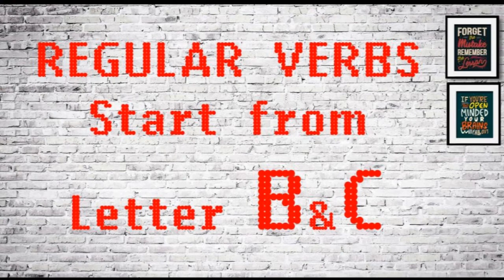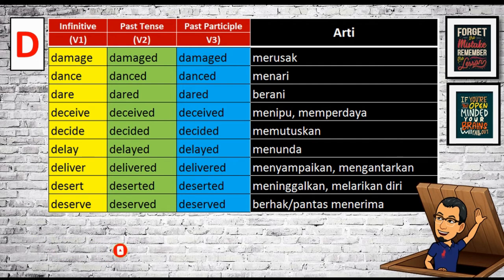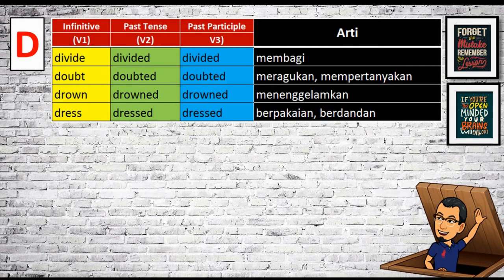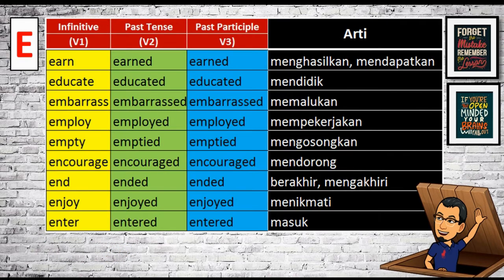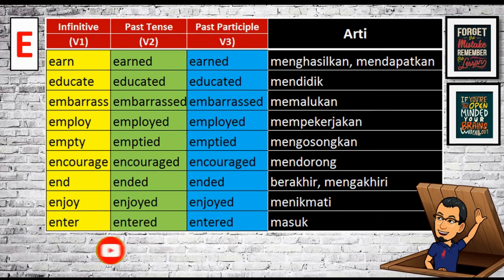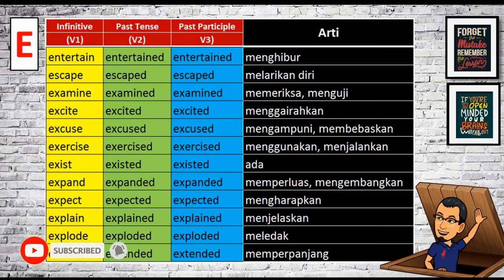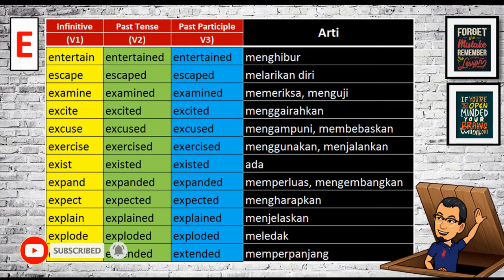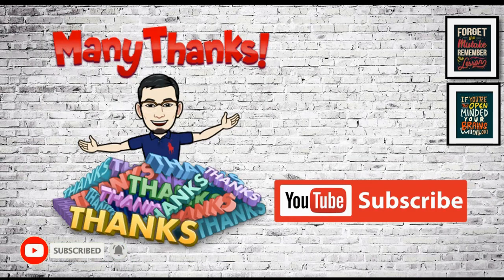A-Z REGULAR VERBS dan CARA MEMBACA SESUAI NATIVE SPEAKER - PART 3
Hello semuanya.
Video ini daftar lengkap Regular Verb beserta cara membacanya
sesuai dengan Native speaker.